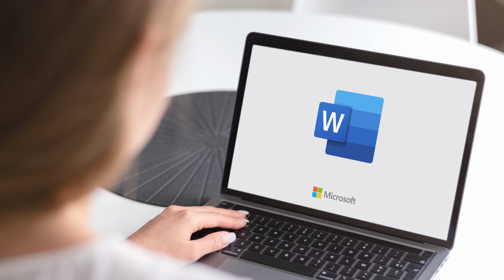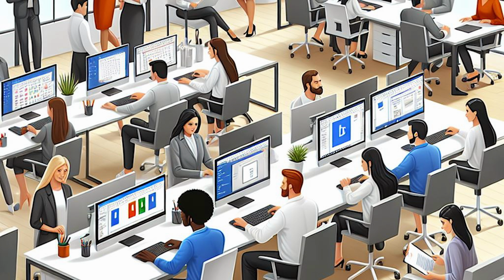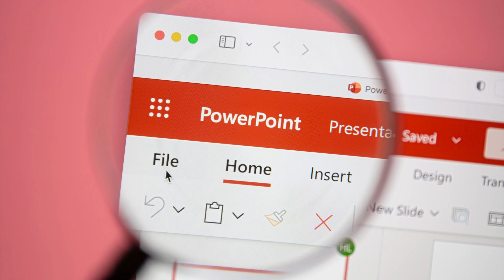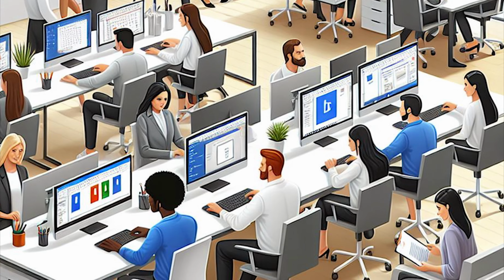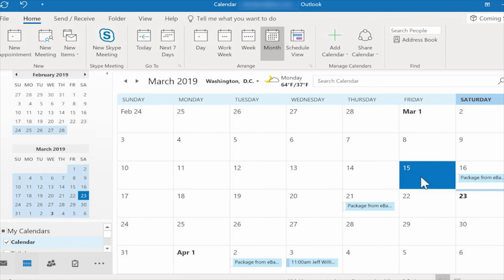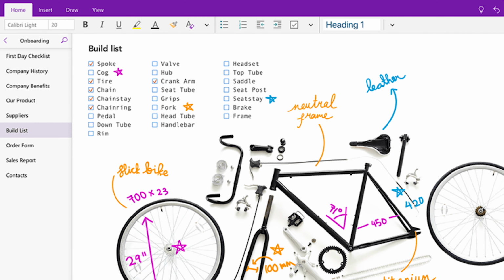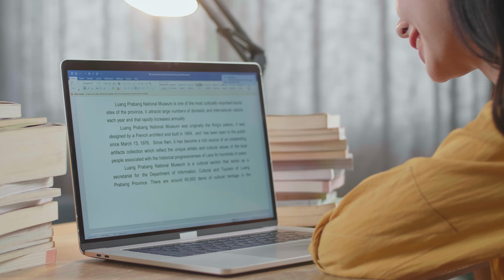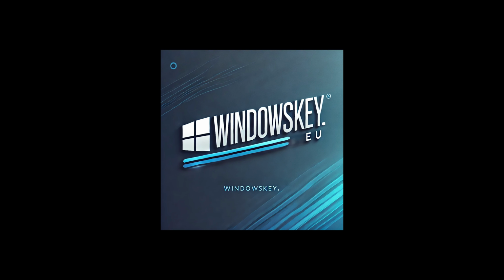Microsoft Office Tutorial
Get your Microsoft Office Digital Retail Key instantly from Windowskey.eu! 🚀 Upgrade your productivity with a 100% genuine and secure license at an unbeatable price.

🔹 30-40 minutes Email Delivery
🔹 Lifetime Activation (Retail Version)
🔹 Secure & Legal
🔹 Easy Installation & Activation Guide

✅ Works with Windows & Mac
✅ Available for Office 2016, 2019, 2021 & Microsoft 365

📌 Need Help? Contact our support team for fast assistance!